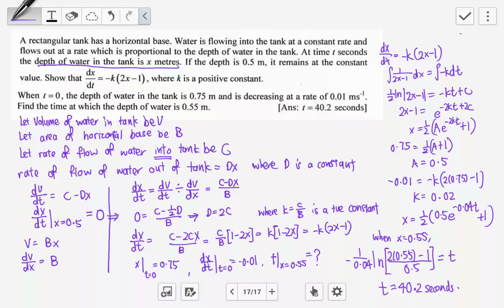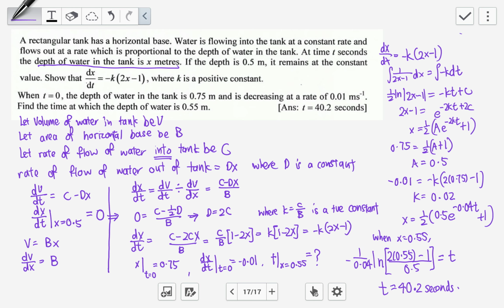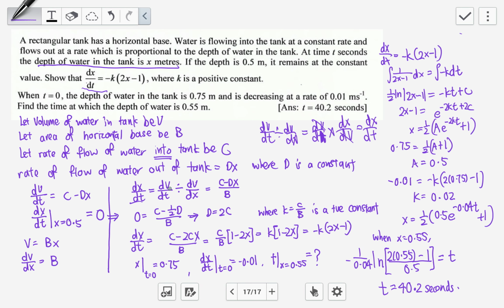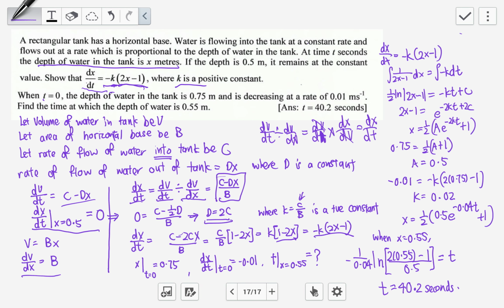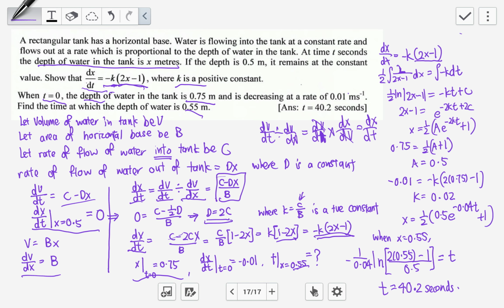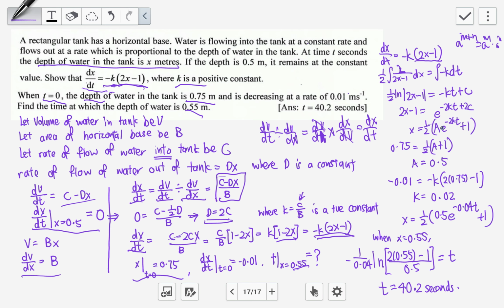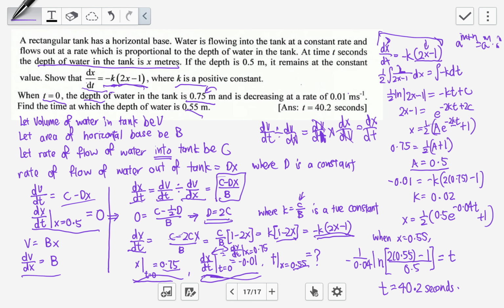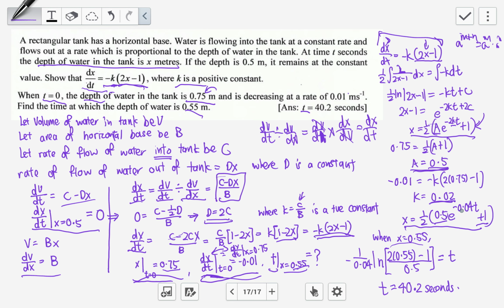Differential eqn TJC poyo qn4 rate of change of depth of water